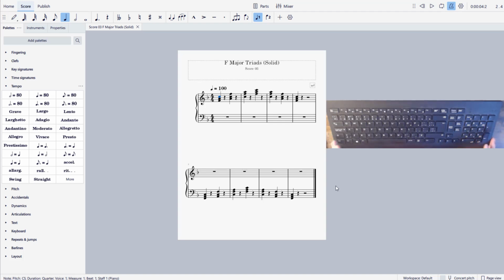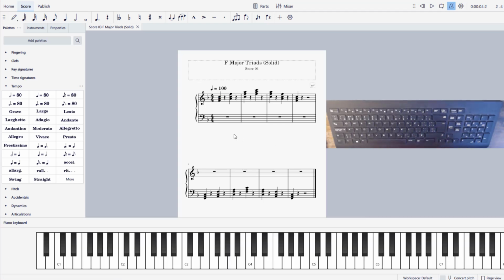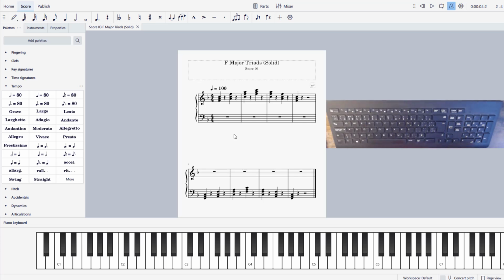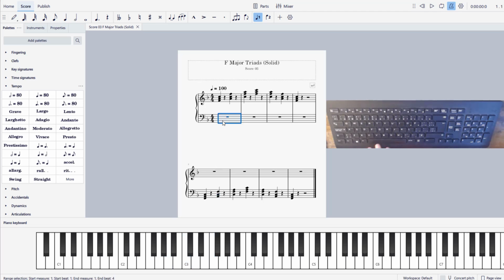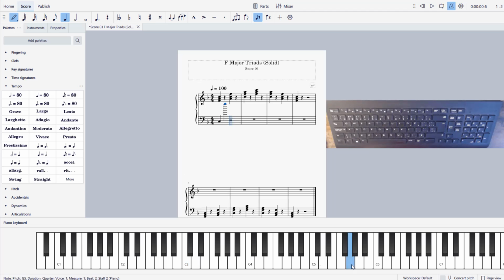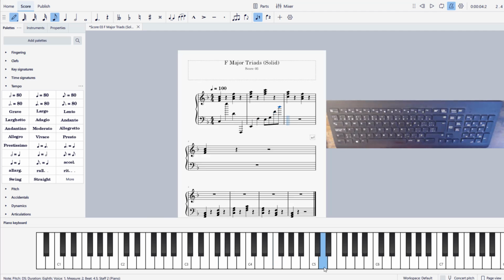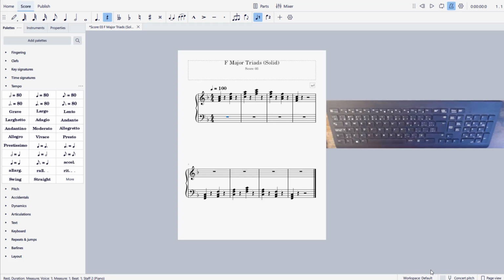Day 7: Piano Keyboard (30 Days of Musescore)